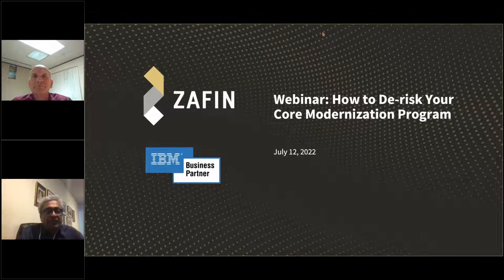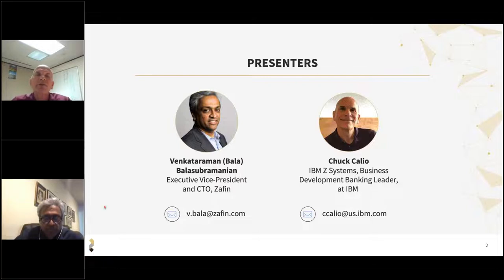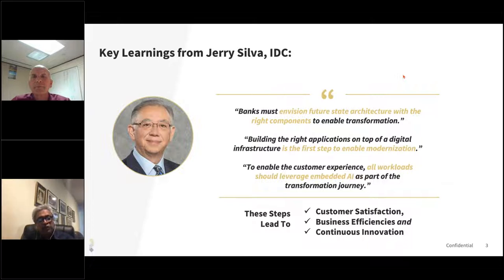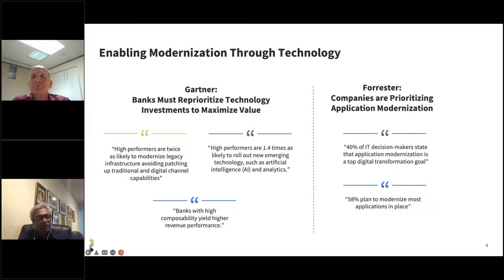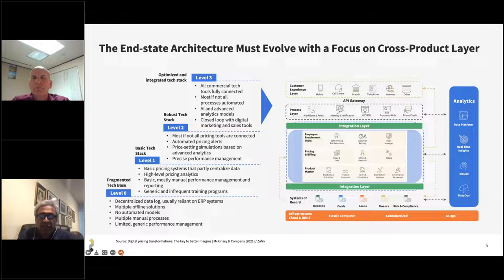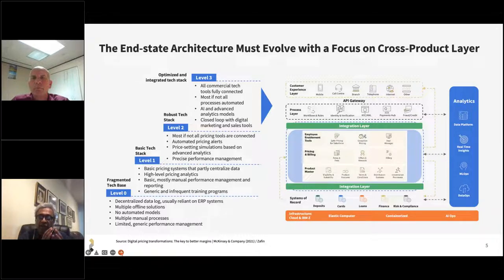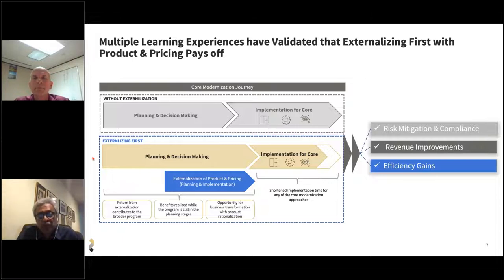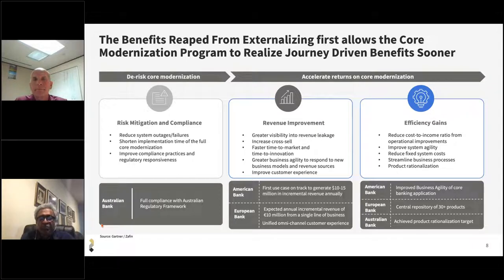IDC and Zafin on modular modernization - Part 1